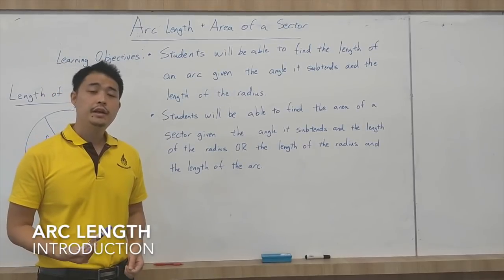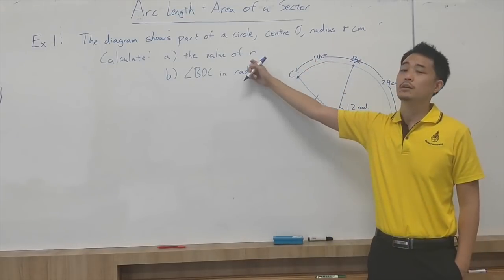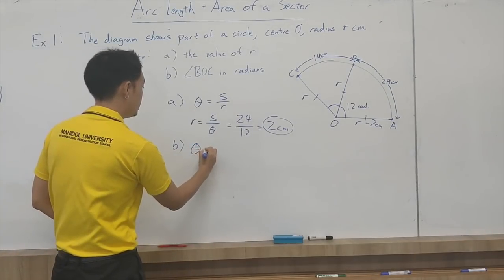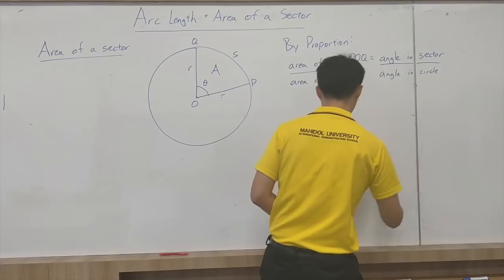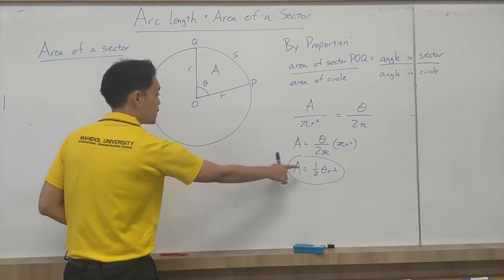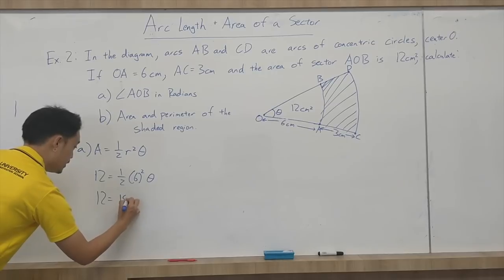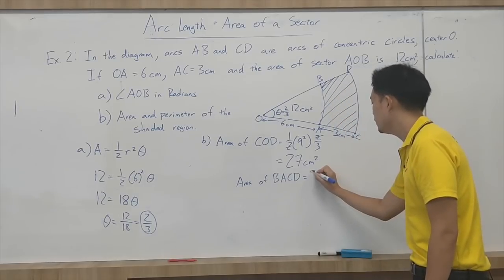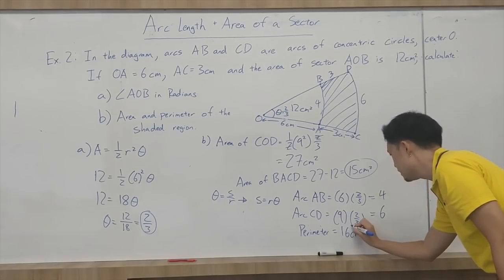Circular Measure 2